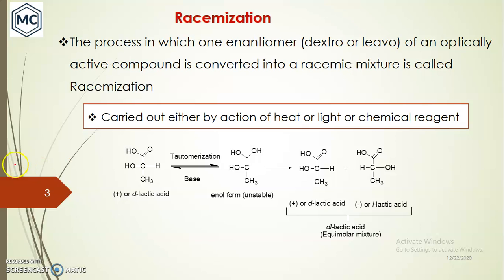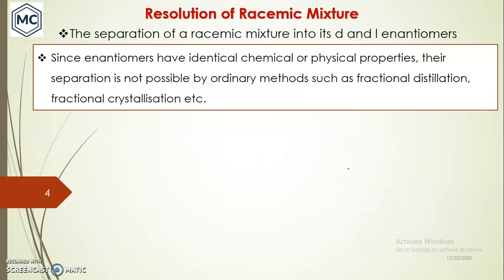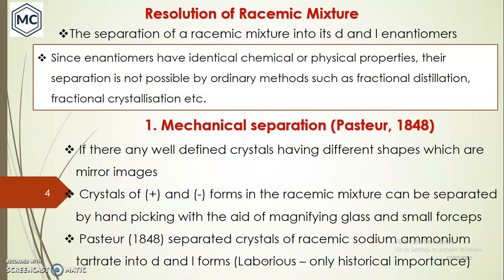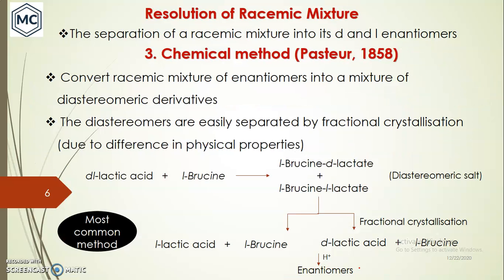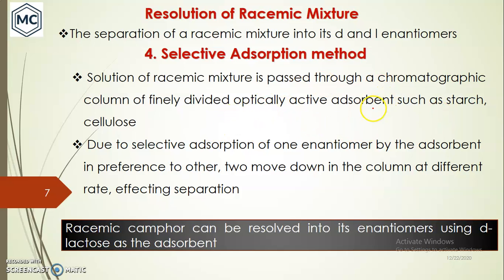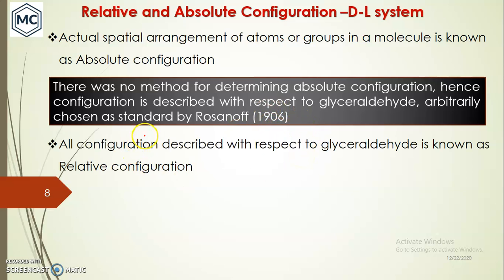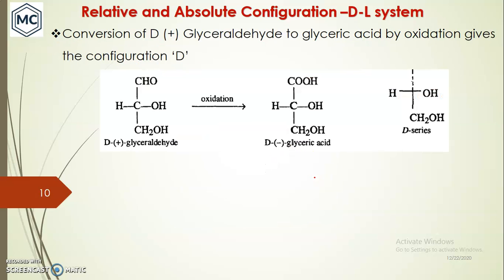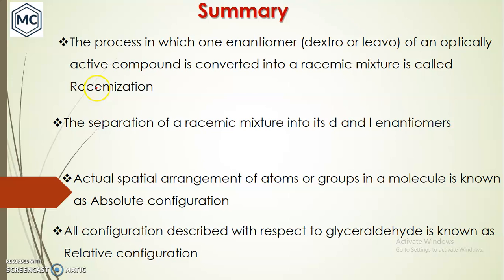Stereochemistry LS-05: Racemisation, Resolution and D L Notation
In this video Lecture, fundamental concepts related to stereochemistry such Racemisation and Resolution, D, L nomenclature of enantiomers are discussed